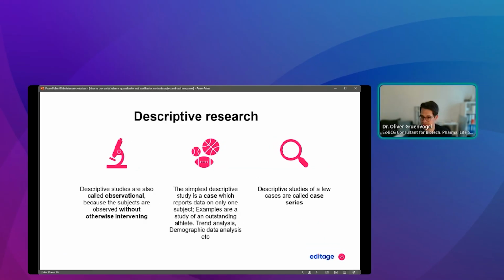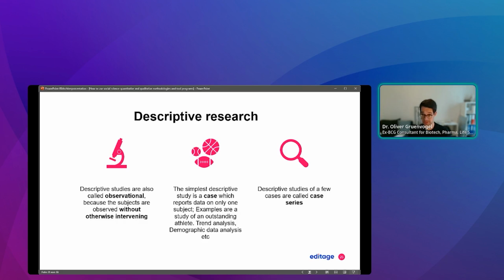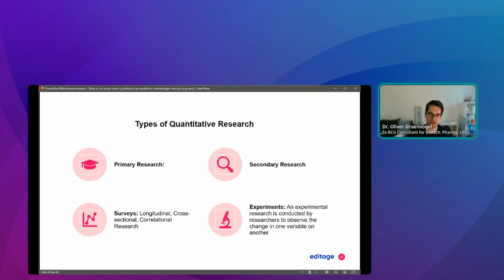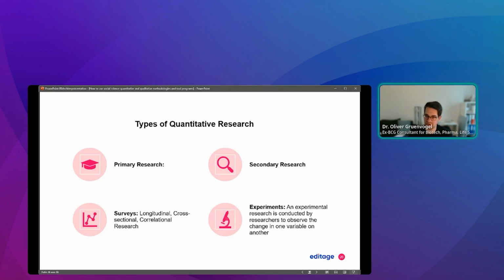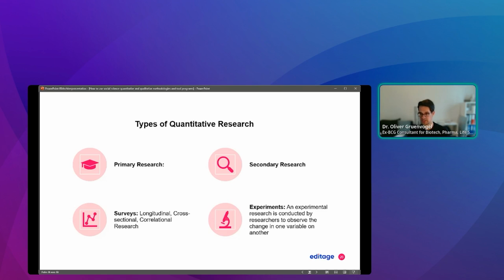How to Use Quantitative Research Methods for Scientific Studies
Curious about the difference between descriptive research and experimental studies? 🤔 In this video, we break down these important quantitative research techniques to help you understand the research design methods.

We start with descriptive research—also called observational studies—where researchers observe subjects without making any changes. You will learn the difference between case studies and case series, and also discover how researchers analyze trends, demographics, and populations just by observing patterns. This method helps in spotting correlations and understanding “what is happening” without interventions.

Next, we explore experimental research, where variables are actively changed. From drug treatments in medicine to new policies in social sciences, experimental studies show “what happens when we intervene.” This approach helps test hypotheses, evaluate outcomes, and establish cause-and-effect relationships.

You will also learn how different types of surveys—longitudinal, cross-sectional, and correlational—differ from experimental designs.

If you want a clear explanation of quantitative research methods, this video is for you! Perfect for students, researchers, and anyone curious about scientific writing and study design.